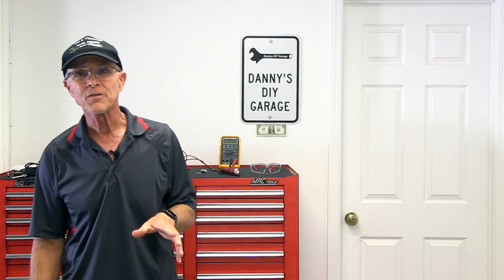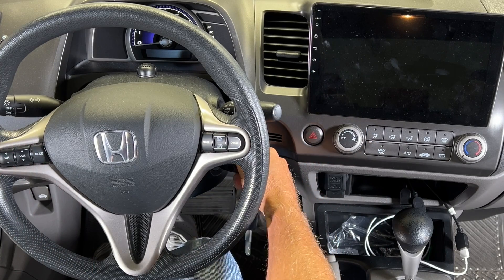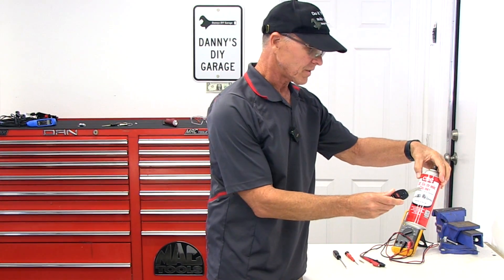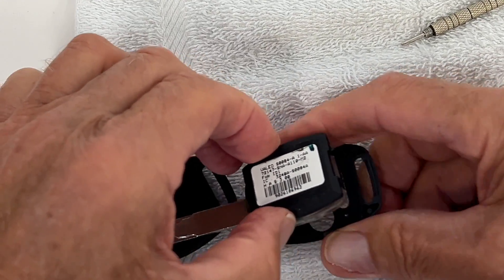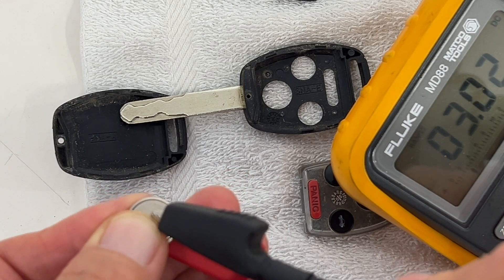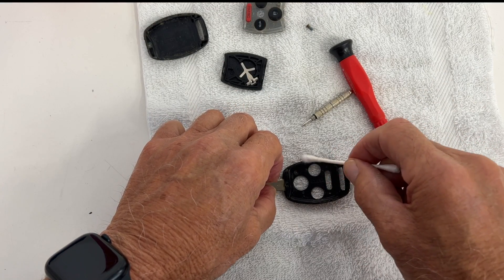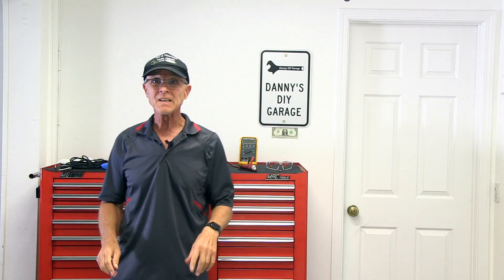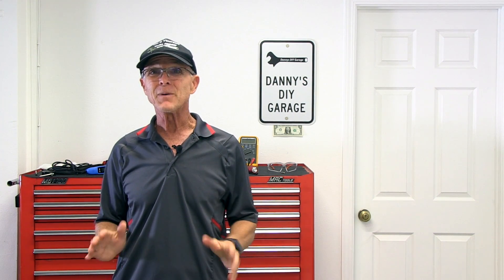Honda Civic No Start, Starts and Stalls, Immobilizer system, Theft Deterrent System Autmobile repair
Honda Civic won't start, Immobilizer system, car starts and stalls, possible fix.
Fuse Socket Connector Kit
N2 Neuron Graphing Meter